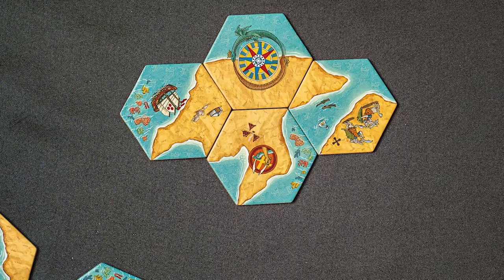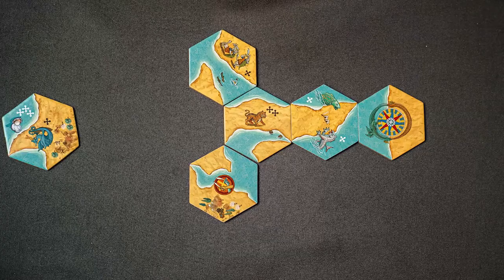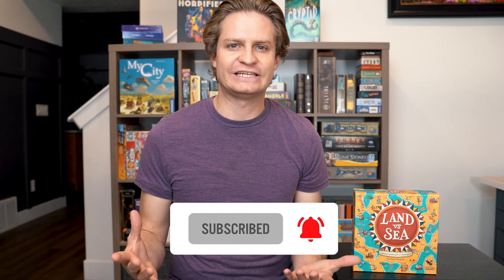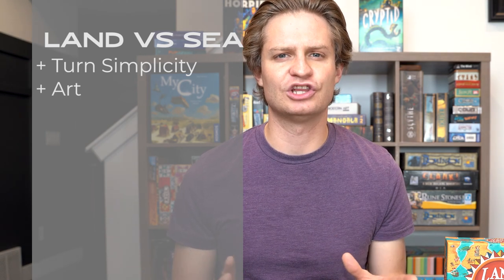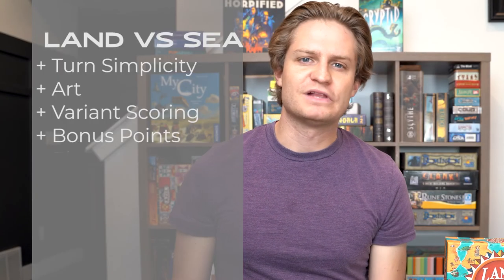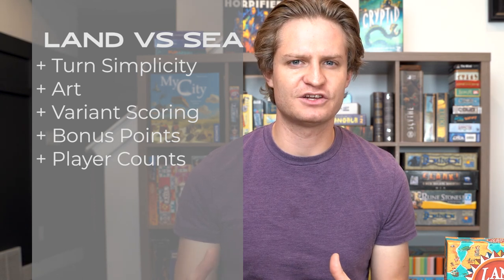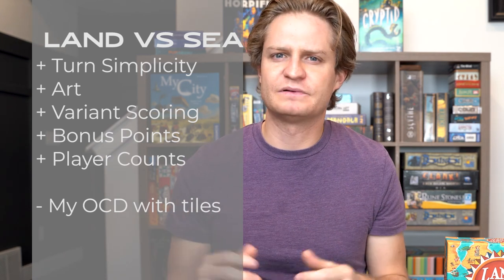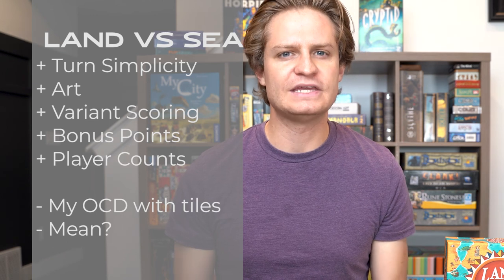Is Land vs Sea Fun?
A head to head puzzly tile laying game. But is land vs sea fun? Let's talk about that.

Timestamps
0:00 - Game Overview
1:24 - Pros
3:13 - Cons
4:30 - Final Thoughts